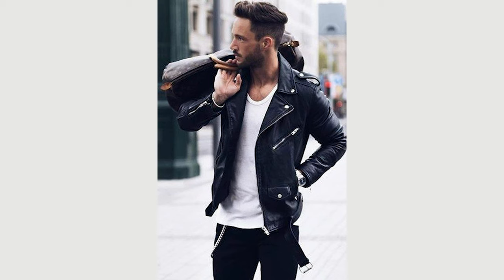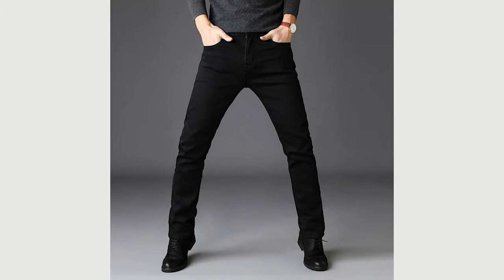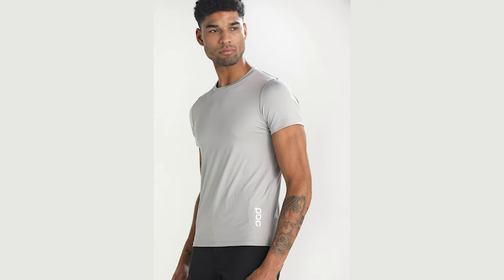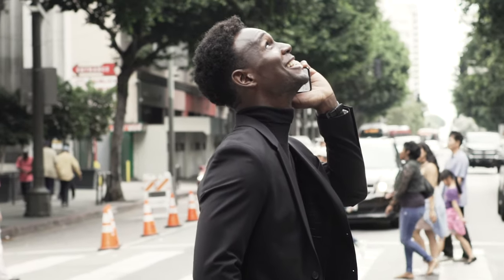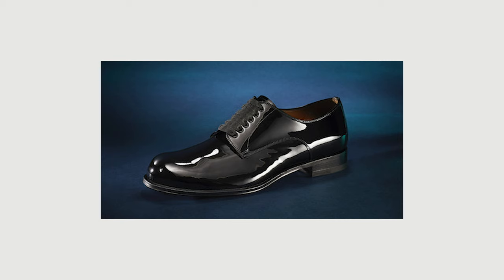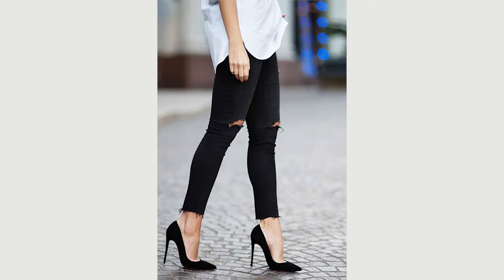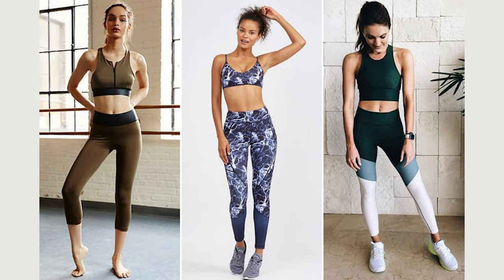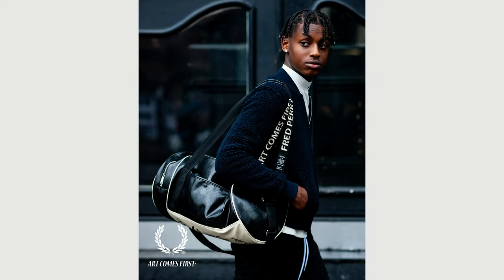10 Clothing Items MODELS Should Have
I RESPOND TO ALL COMMENTS

Whether models are on the runway or off the runway, ever notice how models always look stylish no matter what. Despite the early morning calls, endless hours in front of cameras, and late night fittings, they somehow manage to look effortlessly fashionable at all times. If you always wanted to dress or look like a model then this video is for you.

If you are an aspiring model and you're curious about what to wear for an open call, go-see or an audition then this video is for you as well.